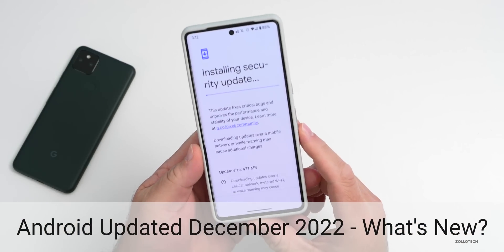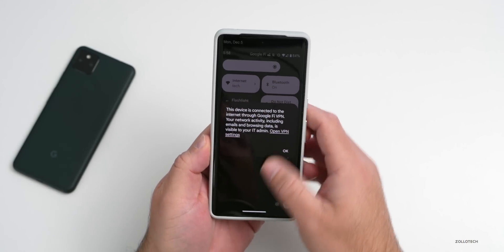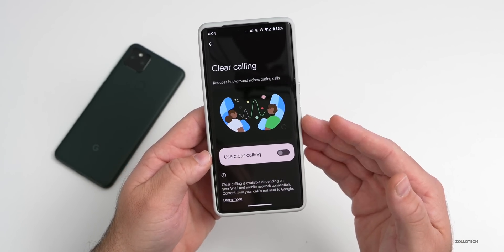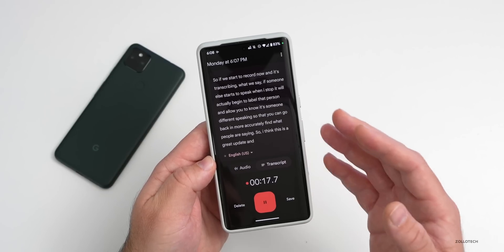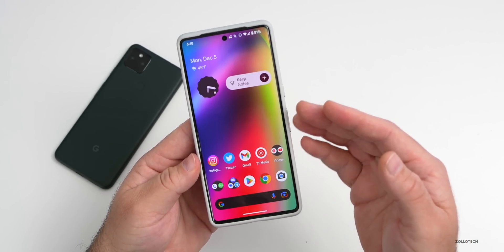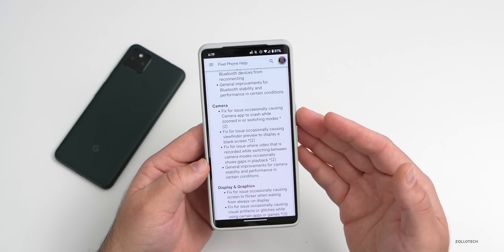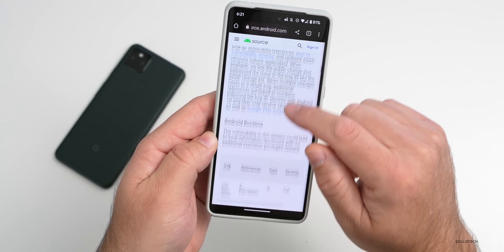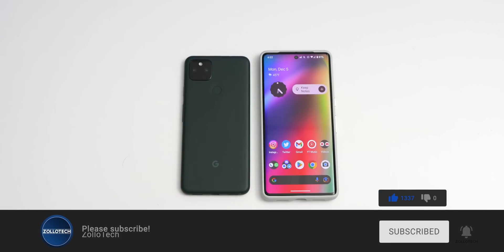Google Pixel December 2022 Update and Feature Drop is Out! - What’s New?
Android 13’s December 2022 Monthly Security update and Pixel Feature Drop is out to all supported Pixel devices. The December Pixel Feature Drop update is currently out to the Google Pixel 4, Pixel 4a, Pixel 5, Pixel 5a, Pixel 6, 6a, 6 Pro, Pixel 7 and Pixel 7 pro, and all Pixel XL models from the Pixel 4 and newer. The update may also be available for Android One devices, Samsung and more. In this video I show you all the new features and changes that come with the December 2022 Pixel security update using the Pixel 5a, and Pixel 7 Pro.

***Chapters***
00:00 - Everything New
00:05 - Supported Devices
00:17 - Size
00:29 - New Features, Changes and Updates
01:00 - Free VPN
01:21 - Notifications
01:56 - Settings
02:28 - Calling updates
02:58 - Security and Privacy
03:29 - Voice Recorder
04:05 - Sleep
04:16 - Additional Features
04:57 - Battery updates
05:21 - Bug Fixes (a lot)
07:50 - Security Updates
08:11 - Should You Install the December Pixel Update?
08:40 - Case I am using
09:12 - Conclusion